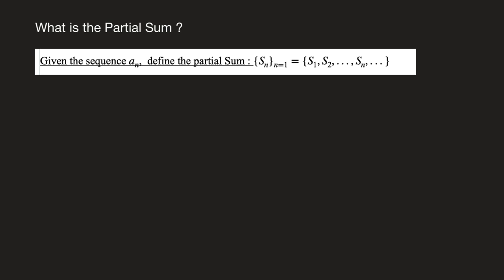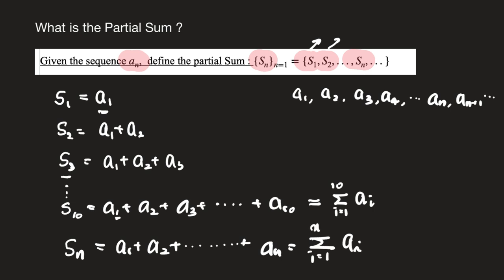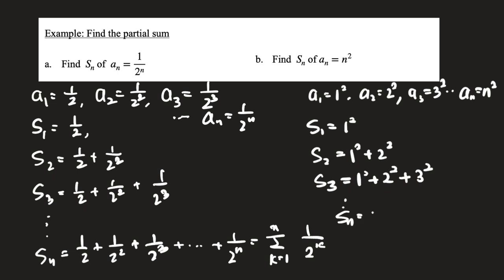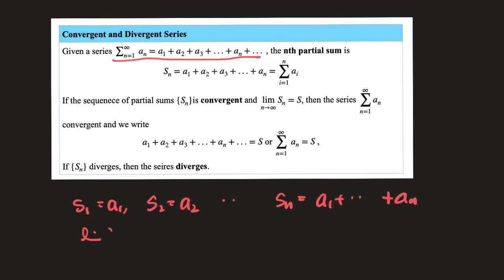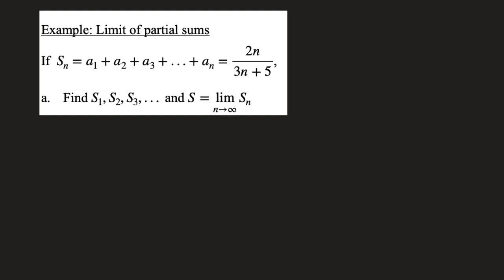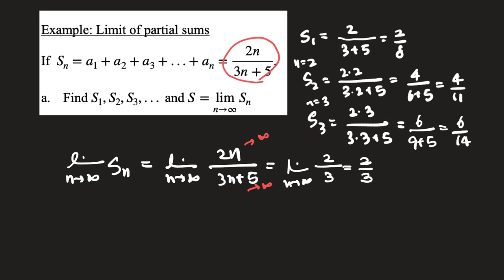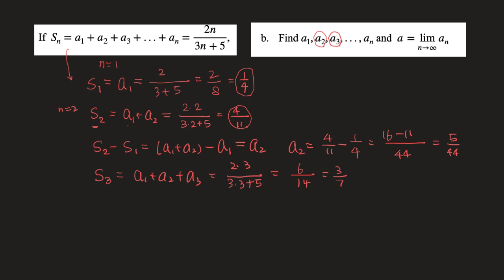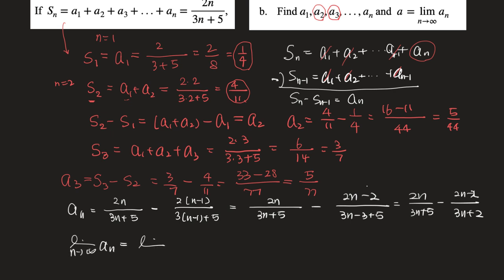Series (Part 1) Introduction to Infinite Series and Partial Sums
In this first video, you’ll learn what an infinite series is and how it builds from a sequence. We’ll define key terms like partial sum, convergent and divergent series, and examine what it means to add infinitely many numbers.

By the end of this video, you’ll be able to:

 • Distinguish between a sequence and a series
 • Understand what a partial sum is and how it leads to the full series
 • Use sigma notation to write series compactly
 • Explain the meaning of convergence using the limit of partial sums
 • Recognize basic patterns in series that either settle or grow without bound

This video lays the groundwork for all future convergence tests—start here to build a solid foundation!